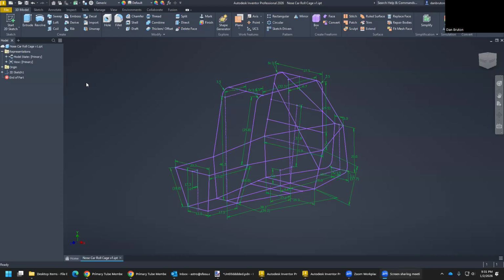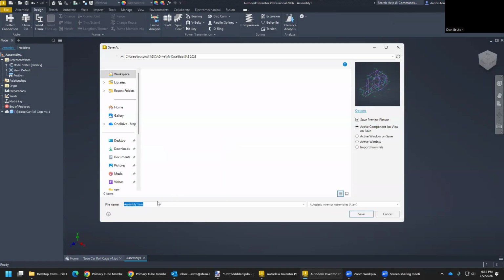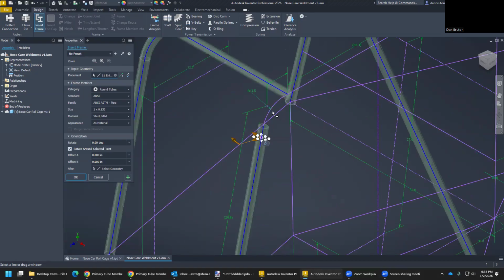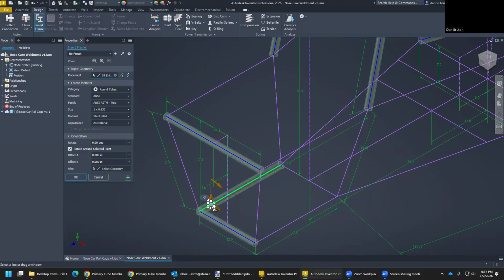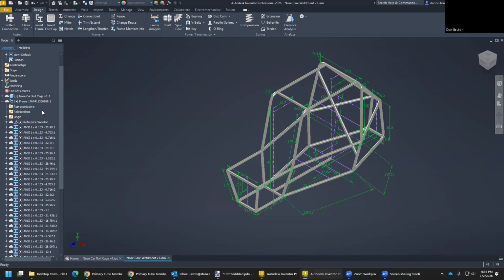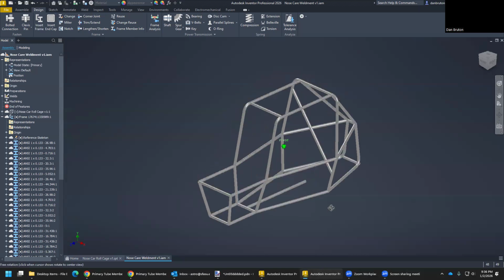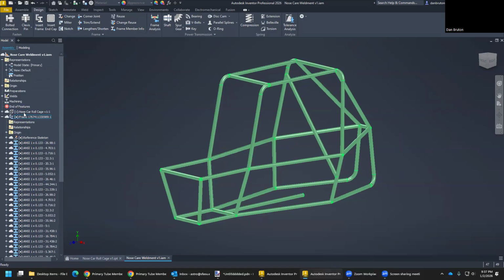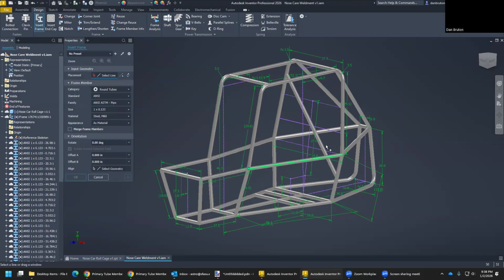Weldments for Autodesk Inventor - ENGR 1304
Weldments for Autodesk Inventor - ENGR 2310